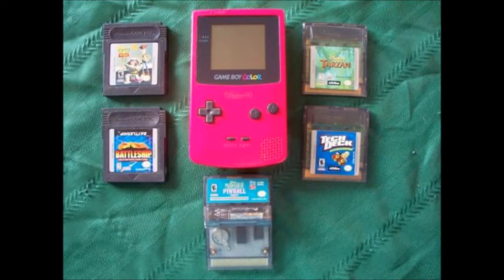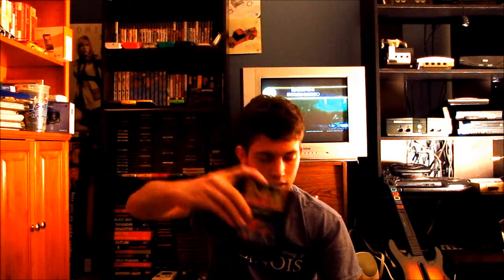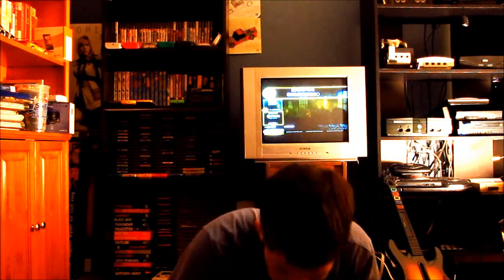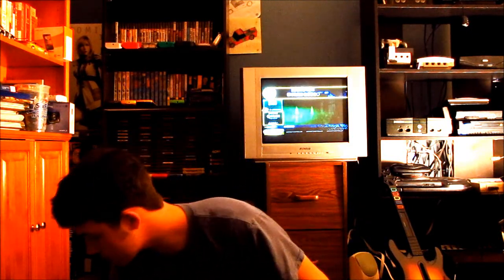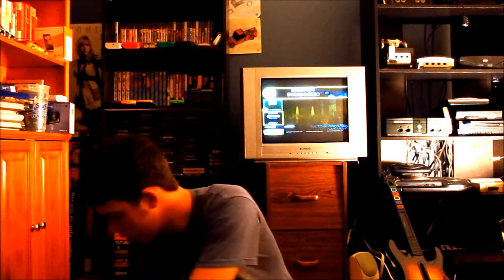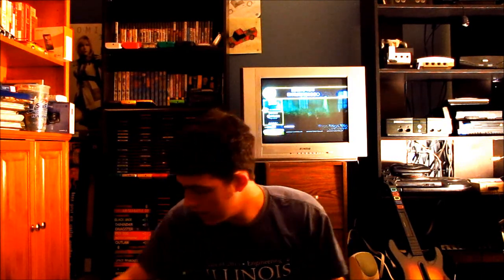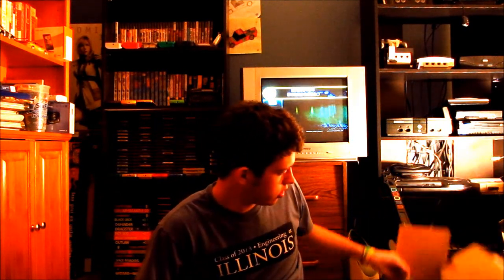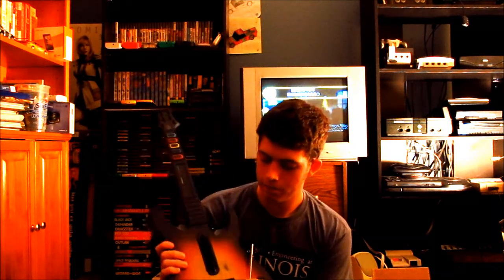Trades Video #2 + Package Video #21 - What a letdown...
Berry GBC w/battery cover and working sound - $15
Berry GBC w/missing cover, blown speaker - $5
NFL 2K disc only - $1
Spyro 2: Ripto's Rage missing manual - $3
GENESIS Jurassic Park cart + insert - $1
Joe Montana for Sega CD complete except for case - $1.50 each
Sonic 1 cart only - $1.50
Sonic 2 cart only - $1.50
Game gear case - $0.50
Game boy game cases - $0.50 each ($1 for all three)
Game boy advance game cases - $0.50 each ($2.50 for all)
GENESIS Street Fighter II cart only - $1.50
Pokemon Pinball w/missing battery cover - $1
Dr. Mario NON WORKING GB - $1
NFL Fever 2002 Xbox - pending
Super Mario Bros/Duck hunt - $1
NES Blaster Master - pending
NES Dragon Warrior - pending
NES Excite Bike - $1
NES Blades of Steel - $1
NES Tetris - $1
NES Jeopardy! - $1
NES Skate or Die! - $1
NES Top Gun - $1
NES TMNT II: The Arcade Game - $5
N64 Diddy Kong Racing - pending
N64 Banjo Kazooie - pending
SNES Donkey Kong Country - pending
NES Dust sleeves - pending
GENESIS Controller - pending

In my researching efforts for collecting certain gameboys I accidentally overpay for a duplicate which I thought was a rare limited edition.  Apparently camera flashes make one color look like completely like another...